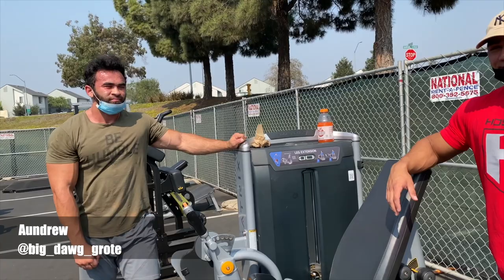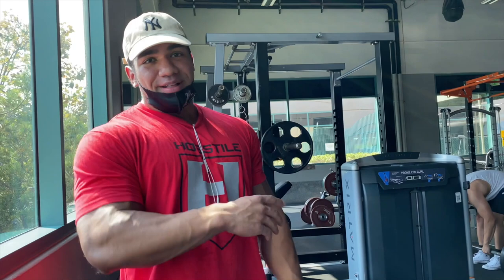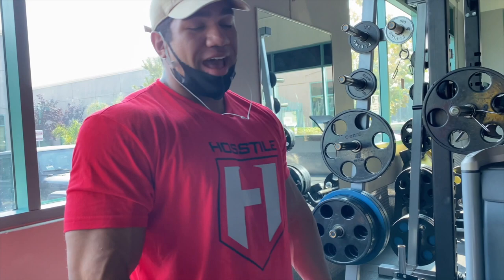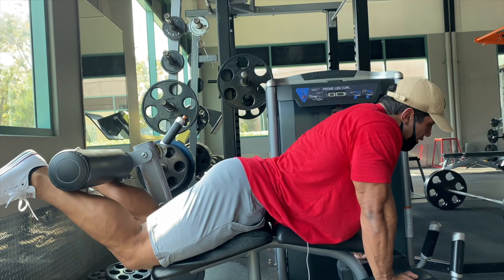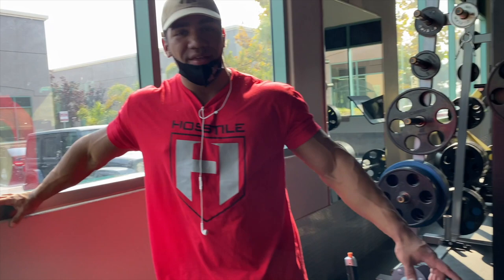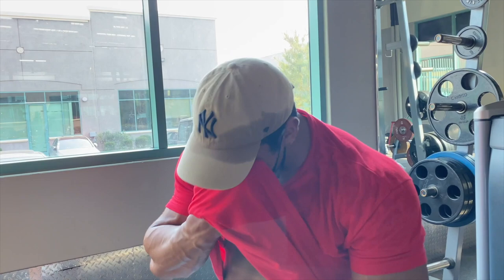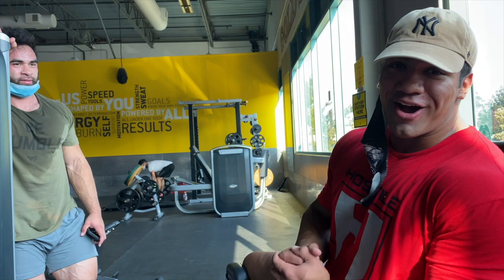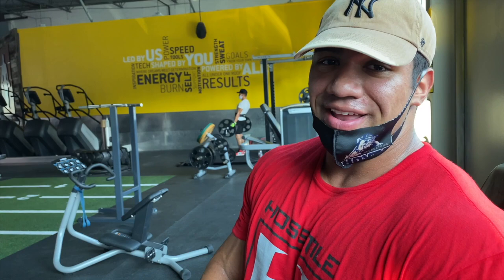Brutal Leg Workout | NPC Bodybuilder Julian Perez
NPC Bodybuilder Julian Perez takes us through a brutal leg workout at Gold's Gym in California. Making the switch from classic physique to bodybuilding, Julian is focused on adding quality size to his frame this year. Workouts fueled by Hosstile Supplements.